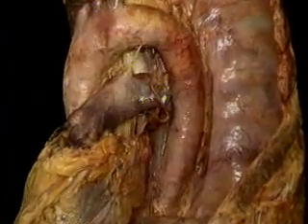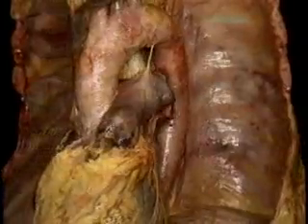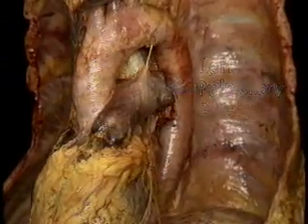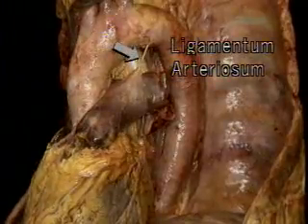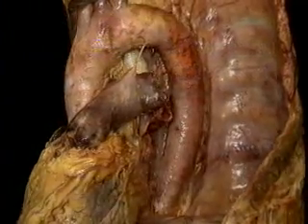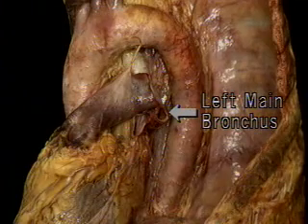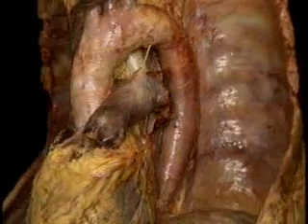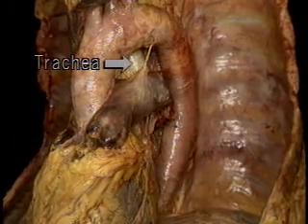3 2 10